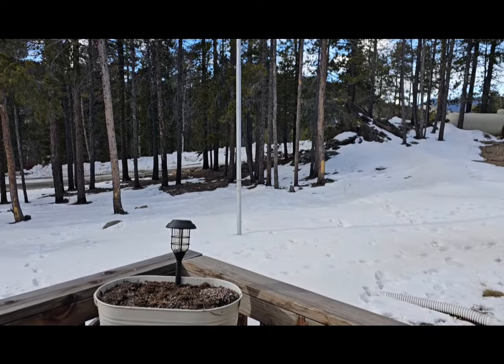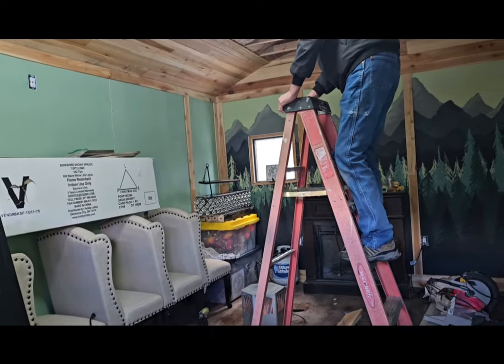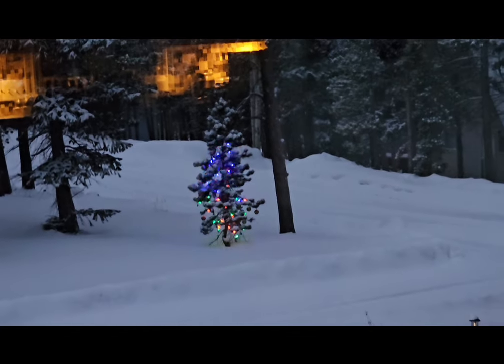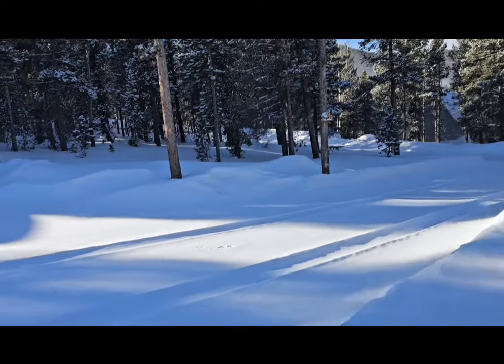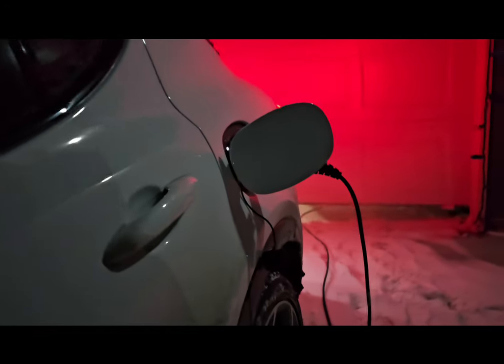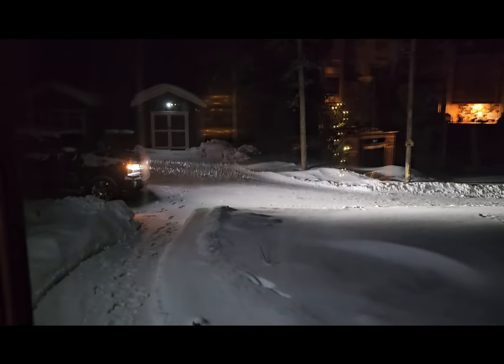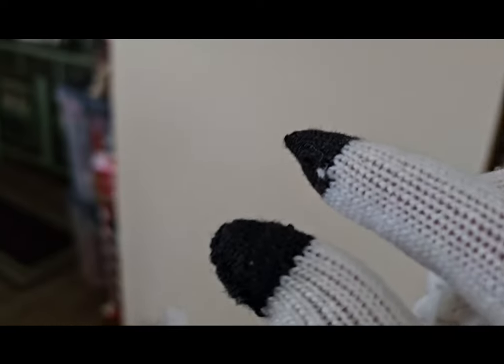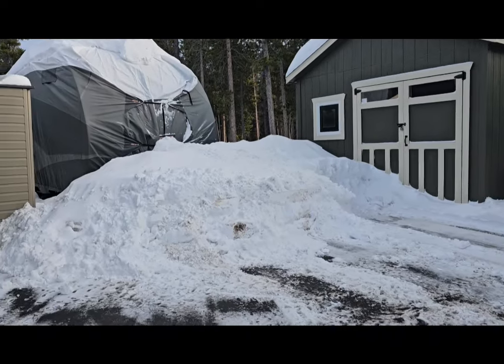VLOG # 78 SO MUCH SNOW & it's Only January, Drone & Go Pro, New Look for my Alfa Romeo